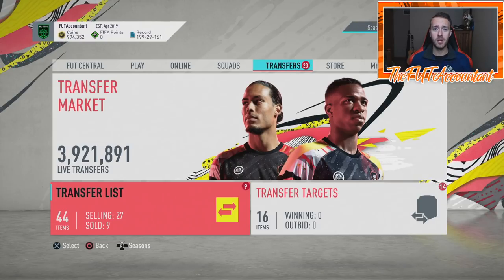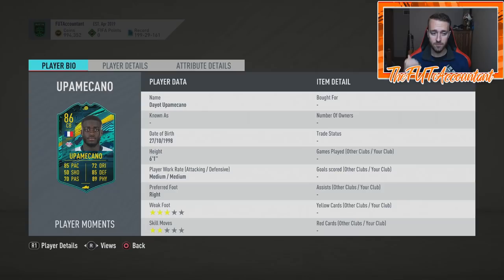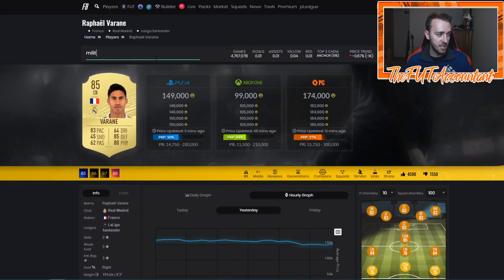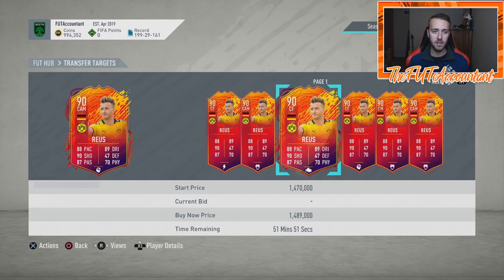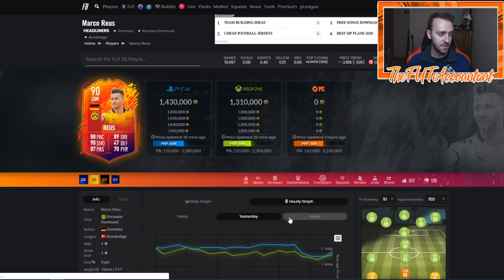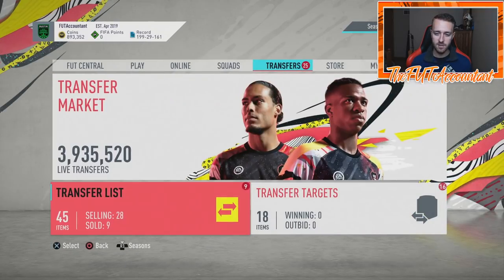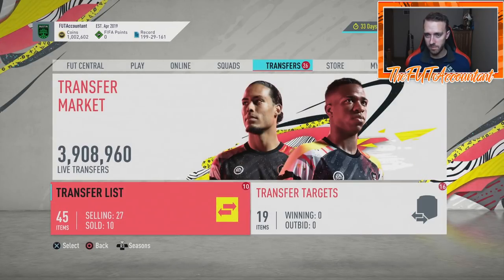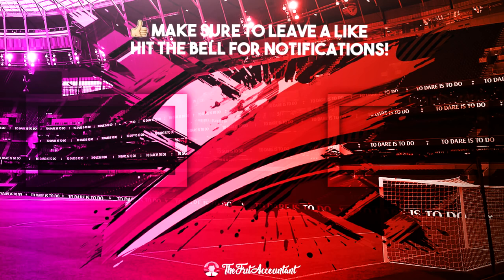FUTURE STARS TRADING METHODS! MAKING COINS! FIFA 20 Ultimate Team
Speaking over some great trading methods and market movements from Future Stars! EZ ways to make coins!